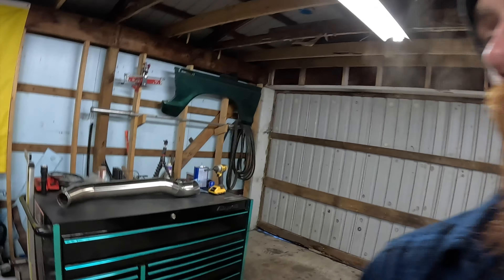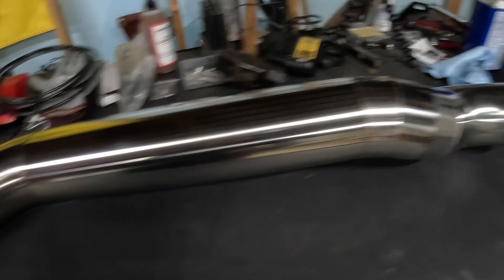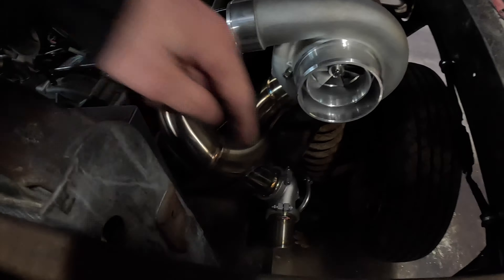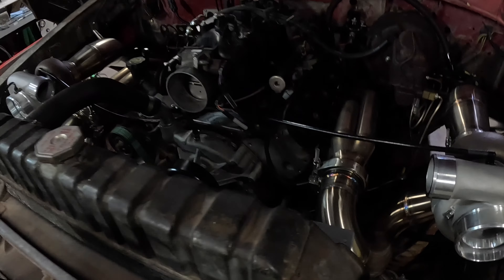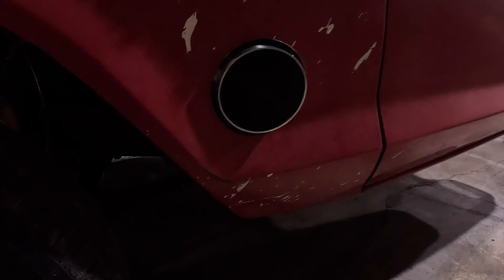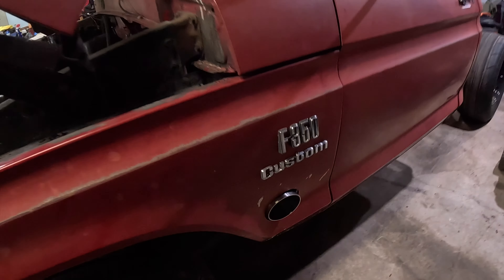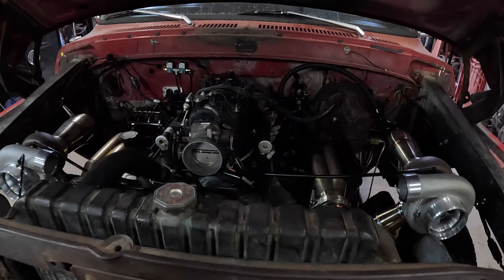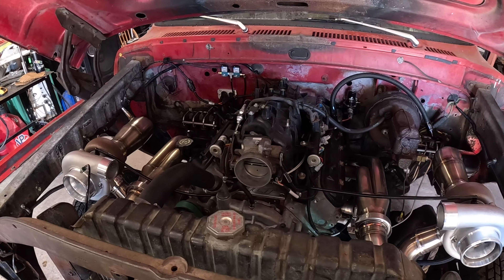TIG Welding 4” Stainless fender exits for the Twin Turbo Ford!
Finally wrapping up the exhaust tubing for the 74, those pipes are going to SCREAM!